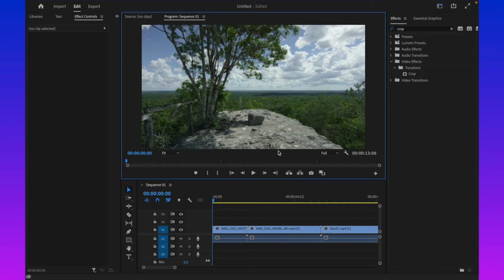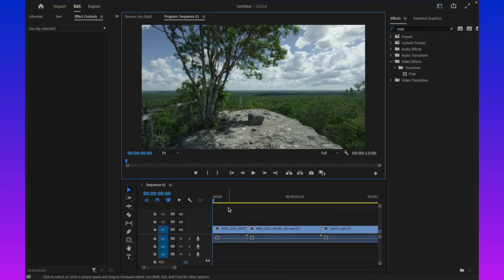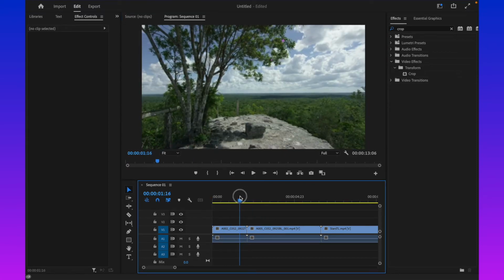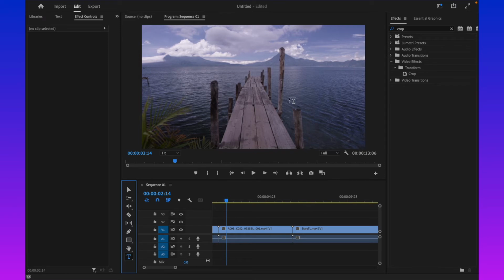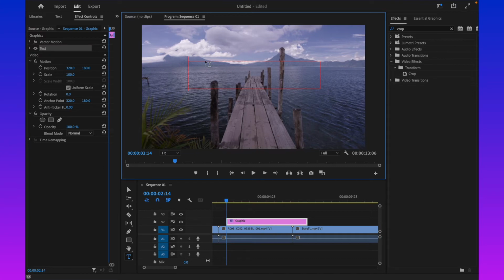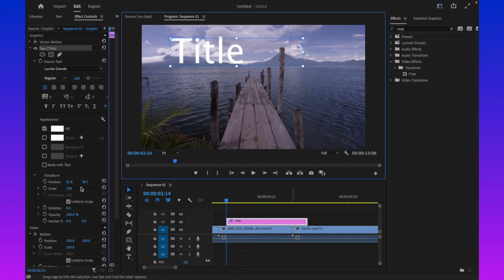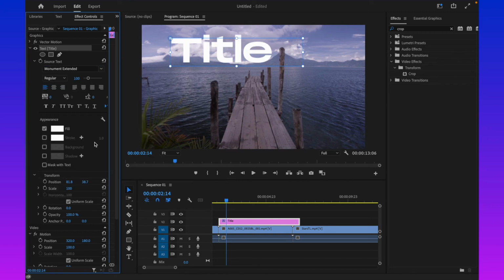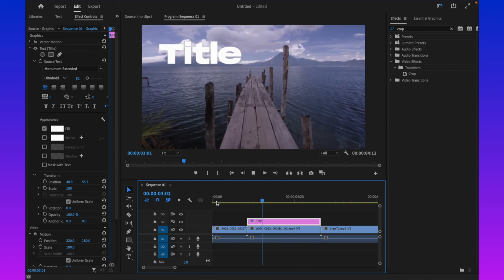How To Add Text in Adobe Premiere Pro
In under 5 mins, you'll learn how to add text to a video or image in your premiere pro timeline without any plugins.
📲 Have any video suggestions or any questions? Make sure to leave them in the comments below!